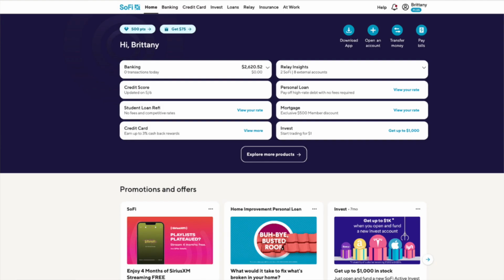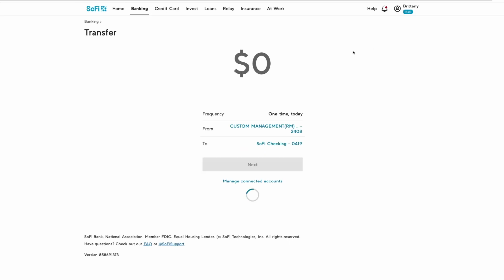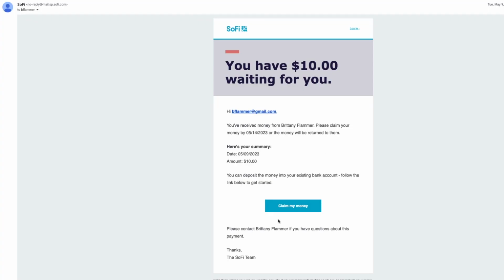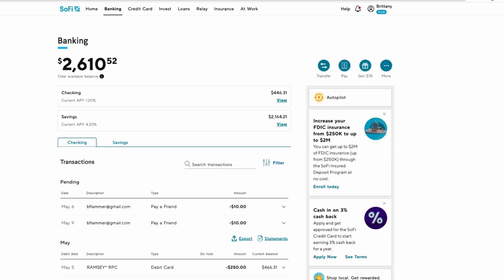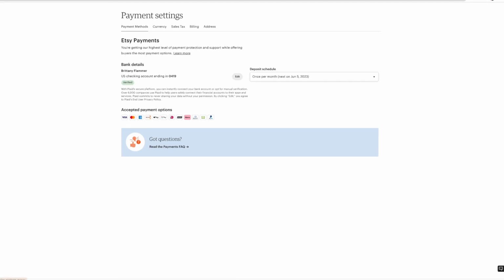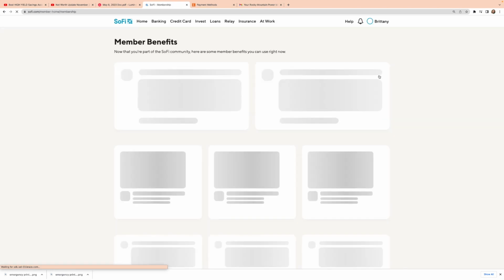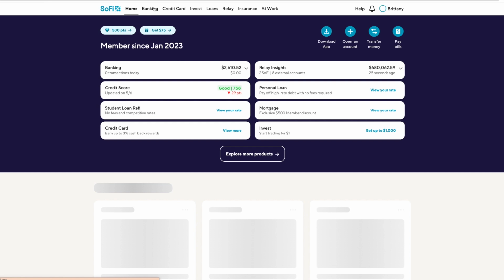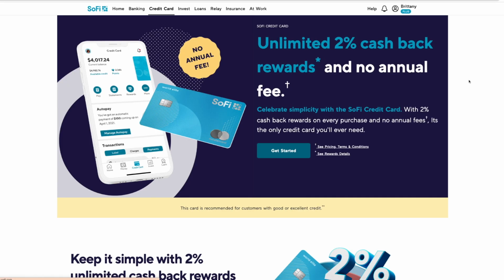SoFi Step by Step Tutorial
**SoFi's current interest rate = 4.6% (as of December 2023)**
SoFi is a great online bank with awesome interest rates and a lot of great features.  In this video I do a step by step tutorial, walking you through how to use various SoFi products on their website.

0:00 Start
0:49 SoFi bonus
1:12 Sofi checking and savings
2:03 transfer money with SoFi
2:56 transfer money to a friend with SoFi
4:10 SoFi bill pay
4:51 SoFi Vaults
6:18 SoFi direct deposit
7:55 SoFi membership perks
8:46 SoFi Relay
11:08 Additional SoFi products